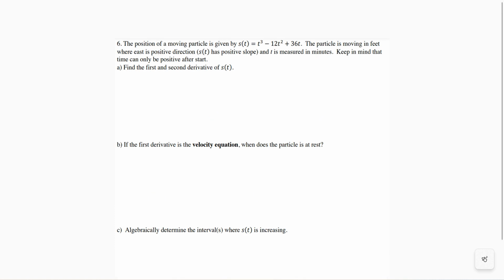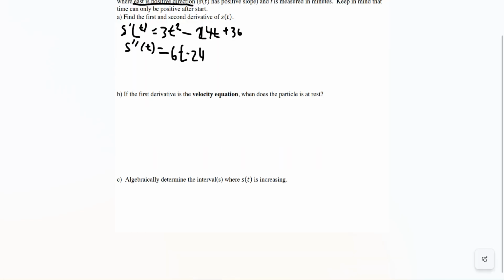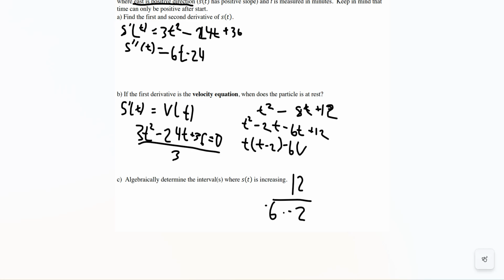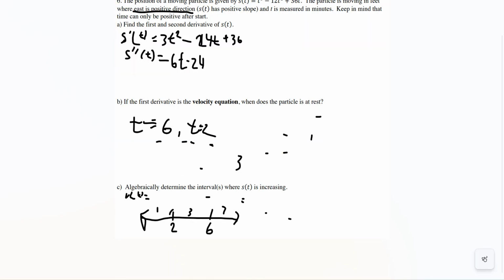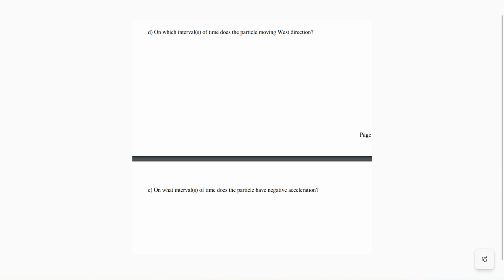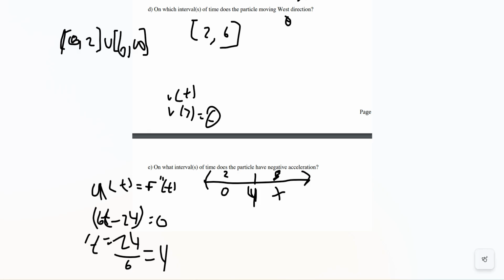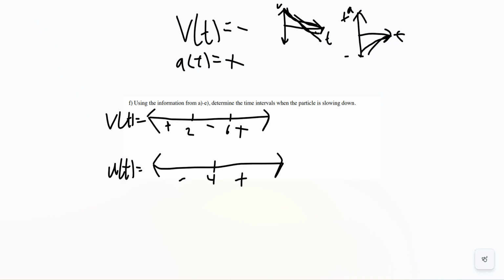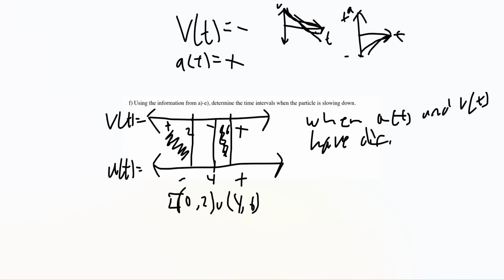Exam 2, Page 9 and 10, Question 6